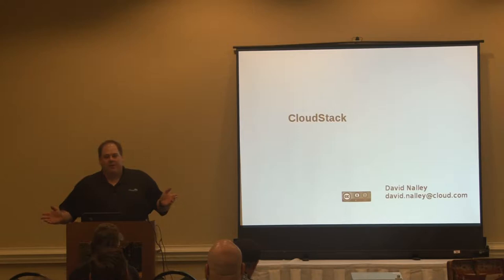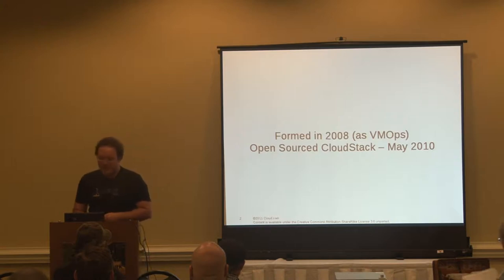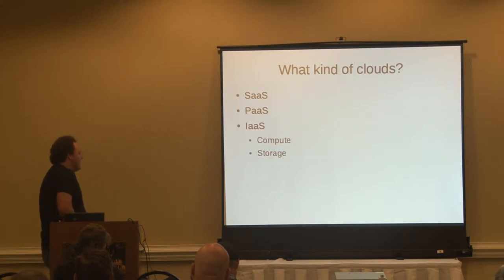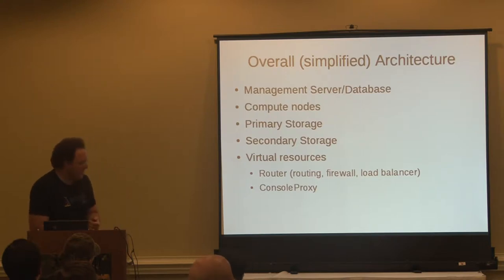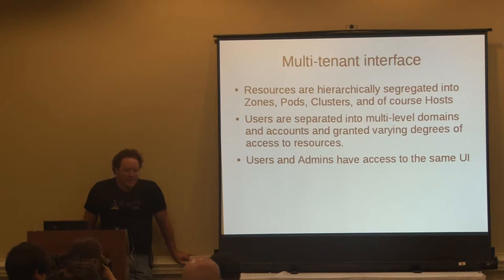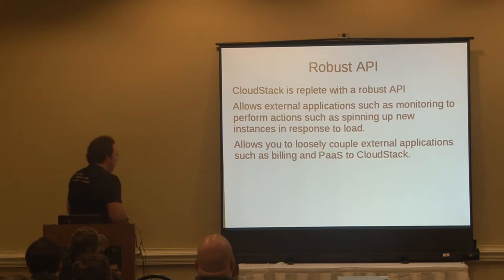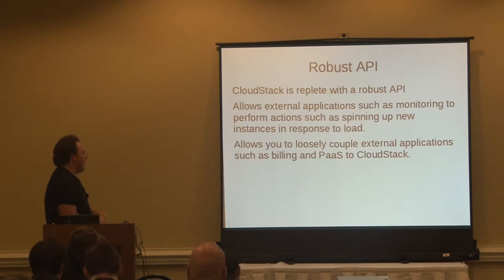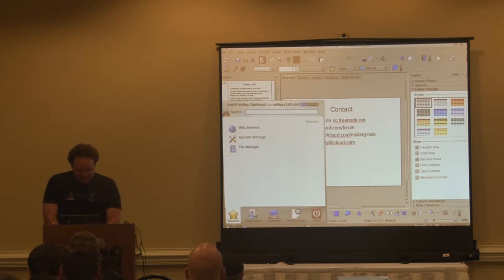2011 SouthEast LinuxFest - BAOSCD - David Nalley - CloudStack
2011 SouthEast LinuxFest - Build An Open Source Cloud Day
David Nalley - CloudStack